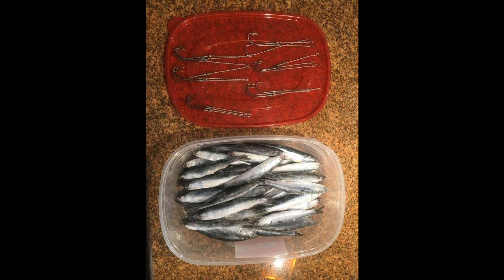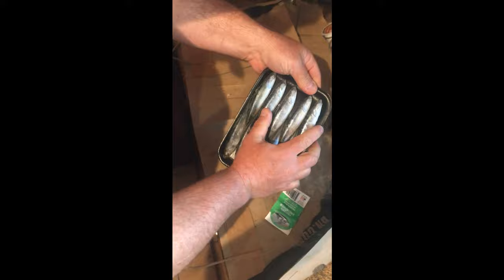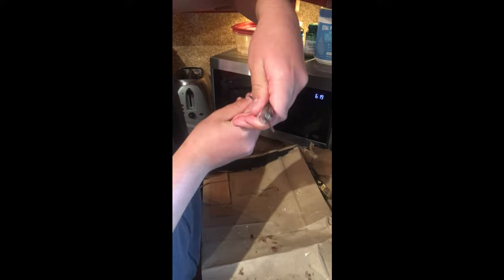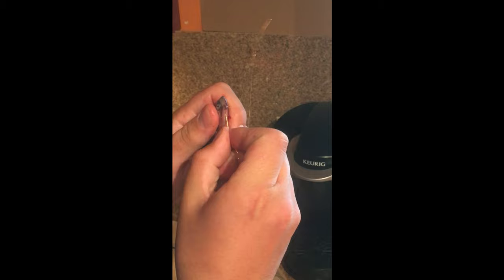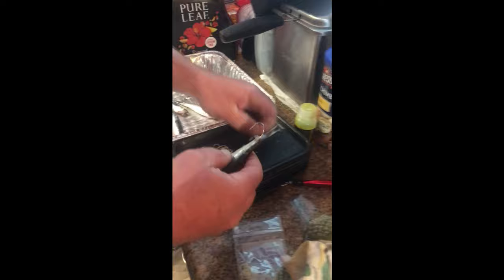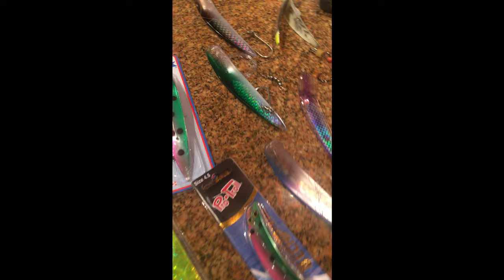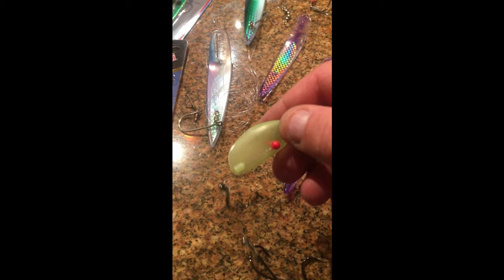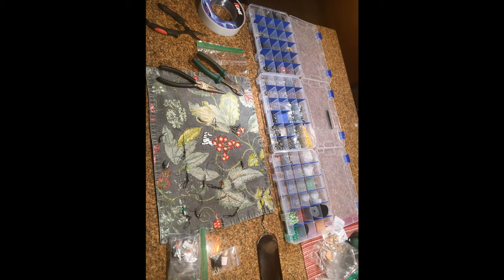CABLE BAIT SET UP STEP BY STEP FOR SALMON RIG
Just wanted to share with my friends, how I do my rig set up for salmon. Nothing fancy schmancy, just getter done. I like to prep everything before going out, as I don't like to waste a single second on the water or out of the water for that matter. For this weekend trip I bought 7 trays (70 chovy in total) and rigged them all up. After vrining put them back into the trays with some freezer wax paper to protect the hooks from poking a hole in the vac seal packaging and put them back into freezer. Takes little space in a cooler compared to a container with the brine, easy to keep fresh and frozen and if you don't use them all they stay sealed and in perfect shape for the next trip. Blam! If you have some tips you'd like to share add some comments.